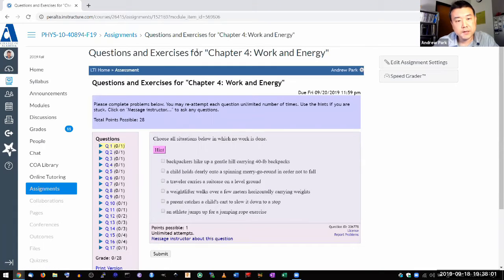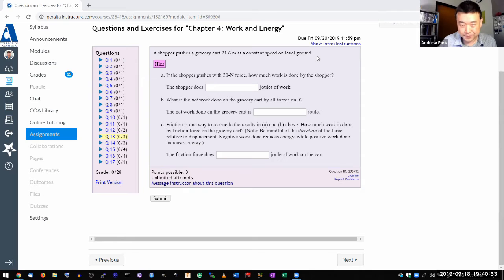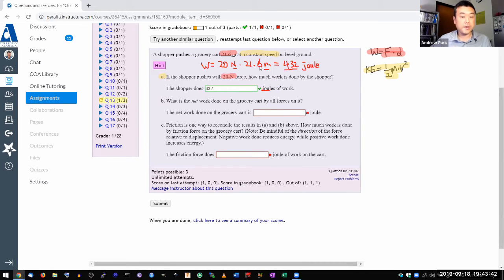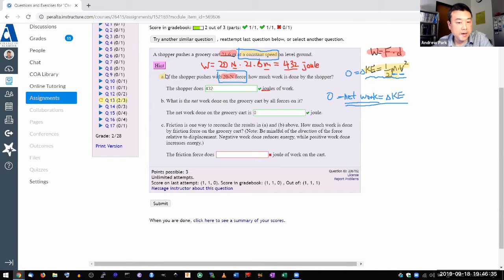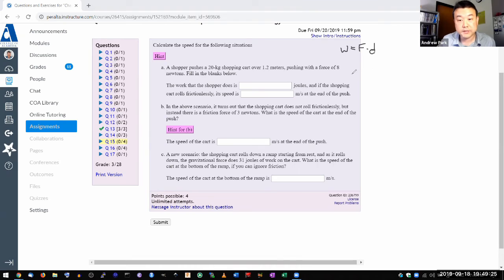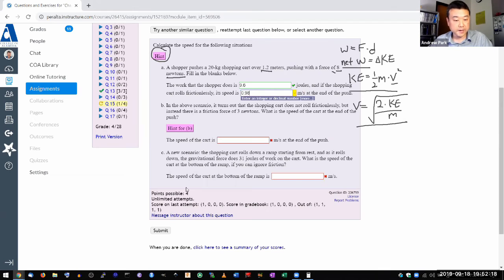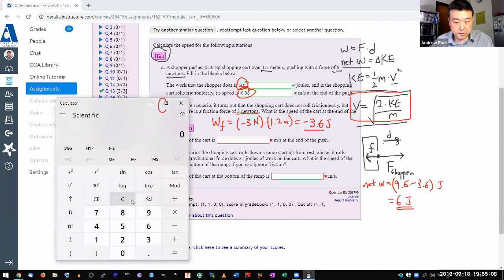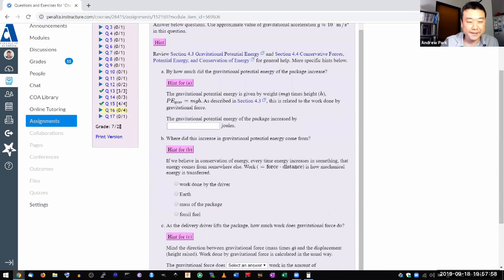Physics 10 - Questions and Exercises for Chapter 4, Work and Energy, Part 1